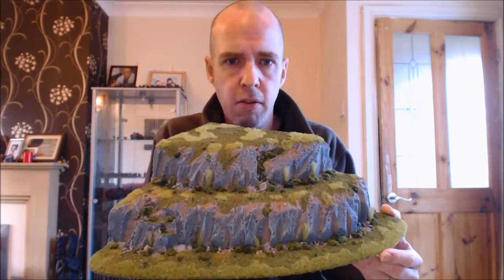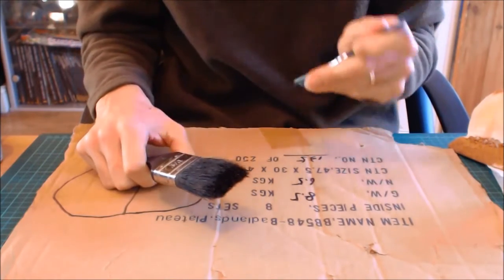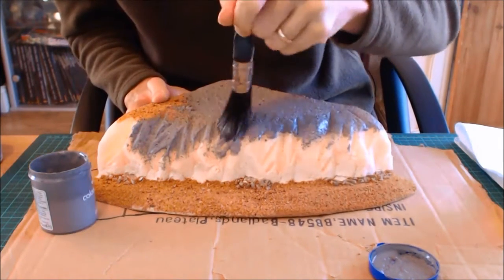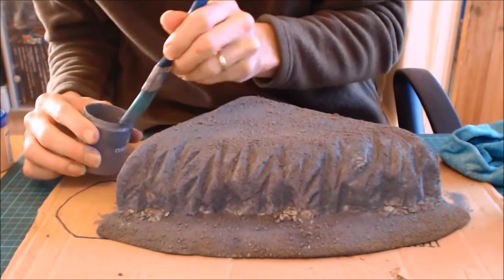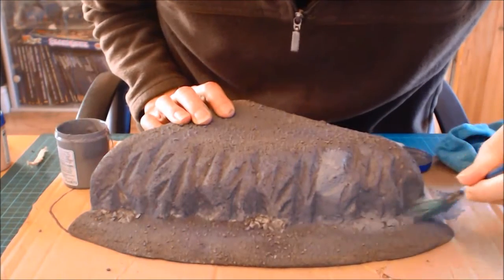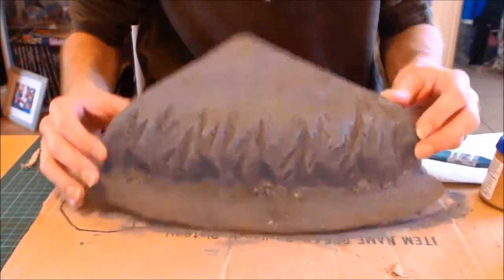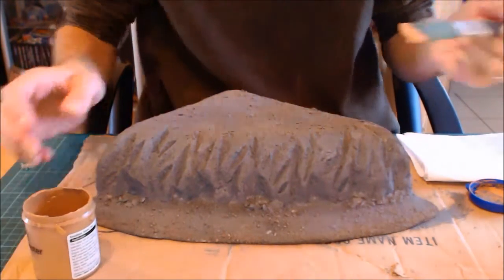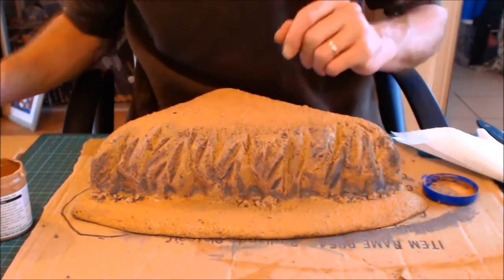How to easily paint wargaming hills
In this tutorial, I cover how to paint good looking wargaming hills using a few cheap house paints and some simple techniques.

Mentioned links ...

A complete guide to adding flock, static grass, clump foliage, lichen and tall grass to your scenery